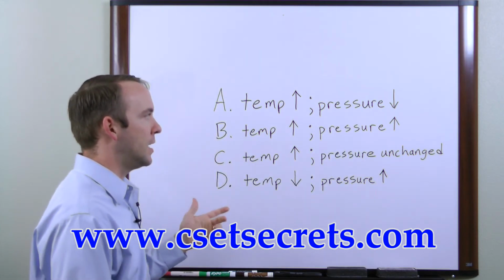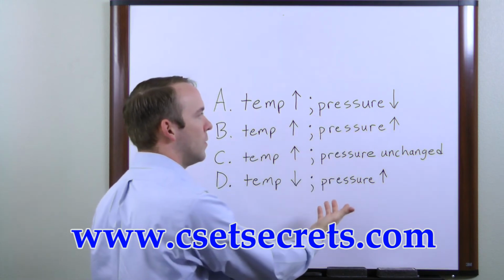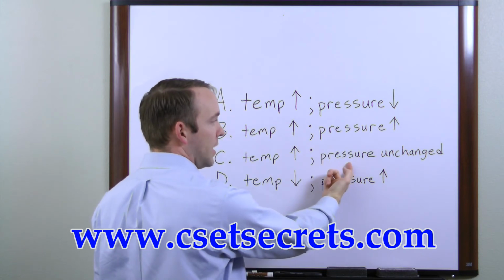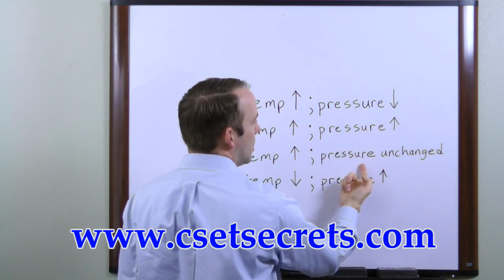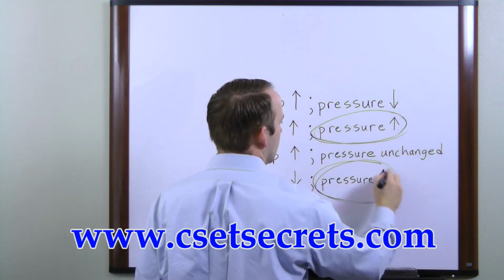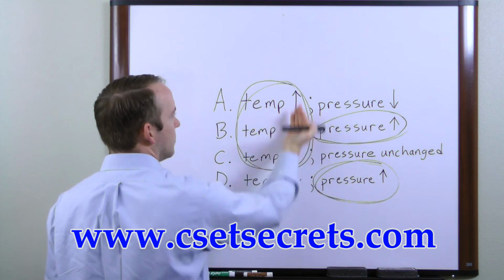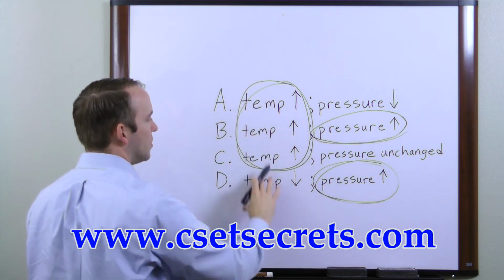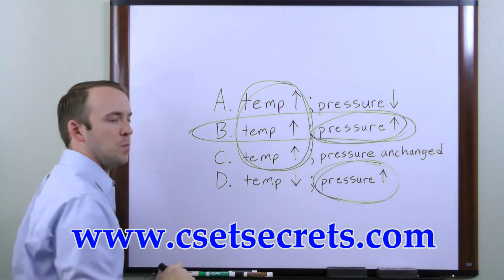CSET Science (215) - Educated Guessing Strategies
The topic covered in this video is only a small part of the CSET Test; you'll find a ton of in-depth study materials for all CSET subjects when you click the link above.

Relying on the right study materials is absolutely essential for success on the CSET test. What you see in the video is merely a preview of the high quality prep materials in our CSET study guide.

Get everything you need for CSET success in our study guide. Take advantage of practice tests and helpful study techniques to achieve your goal of passing the CSET exam!

"How to Pass the California Subject Examinations for Teachers (CSET), using our easy step-by-step CSET study guide, without weeks and months of endless studying..."